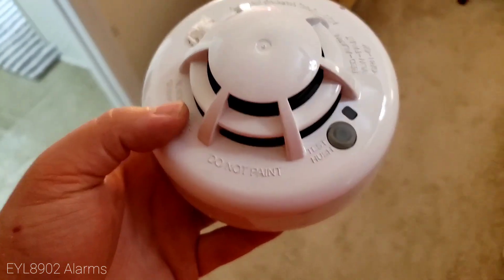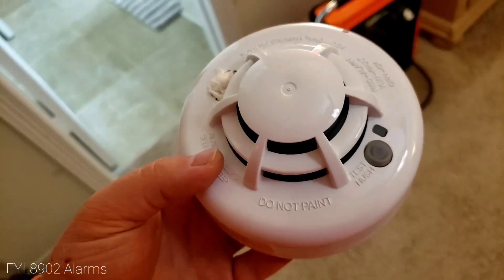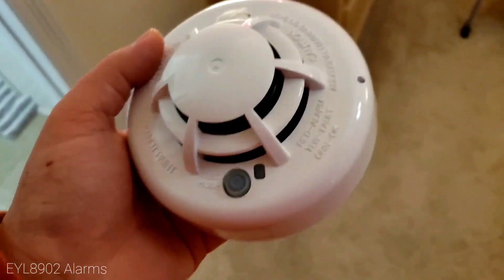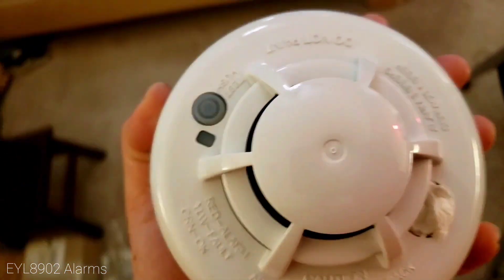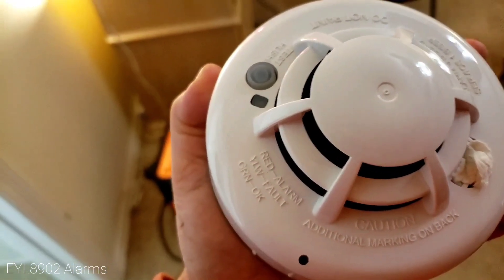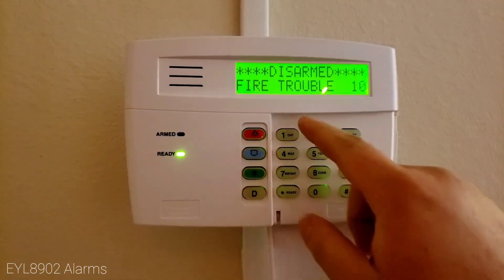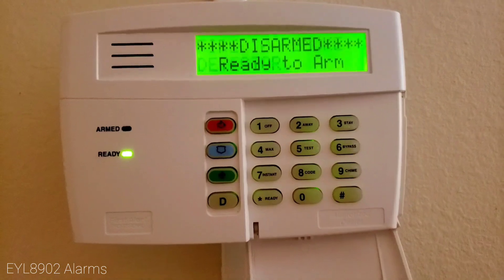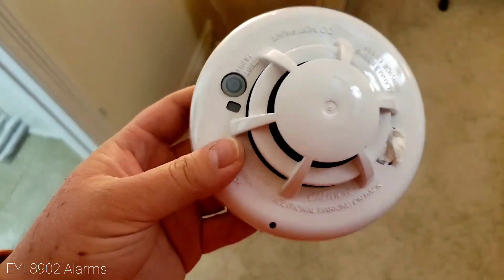Apollo 51000-357 Wireless Smoke Detector will work on a Honeywell Vista panel.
Yeah, it does. If you program the Vista 20P or any other Honeywell system that has 5800 wireless, make sure you put the loop number to 1. As it was being added on to my Vista 20P, it said loop 4. So keep in mind of that.

DO NOT COPY OR DUPLICATE THIS VIDEO AS A REUPLOAD!